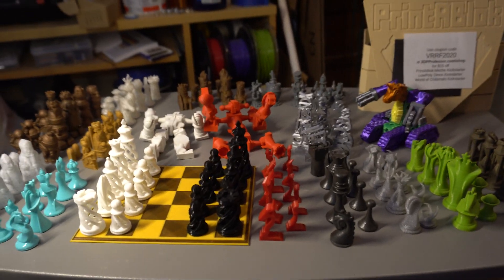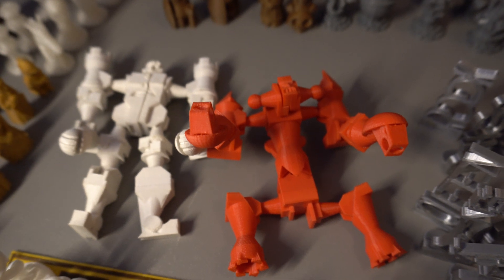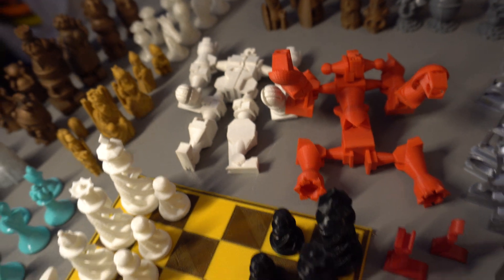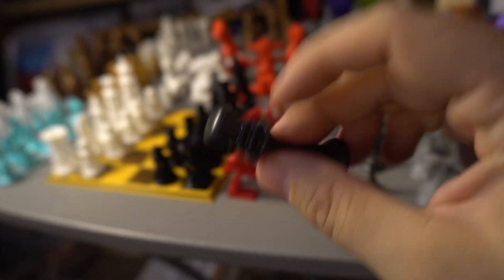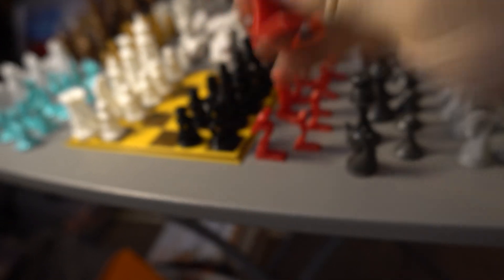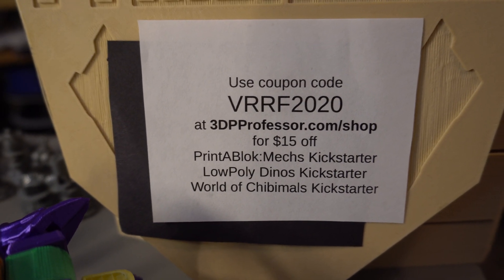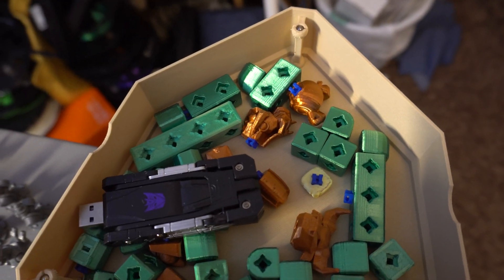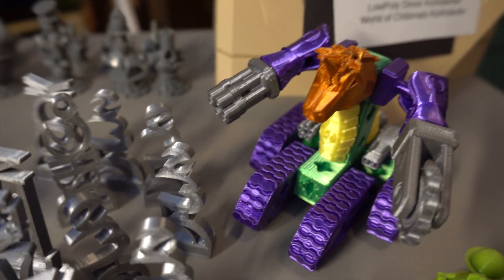VRRF2020 Presentation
Having missed my slot at the East Coasts RepRap Festival's Virtual Festival, I recorded a segment that I wanted everyone to be able to see.

3D Printing Professor is made possible by YOU!

I'm social!